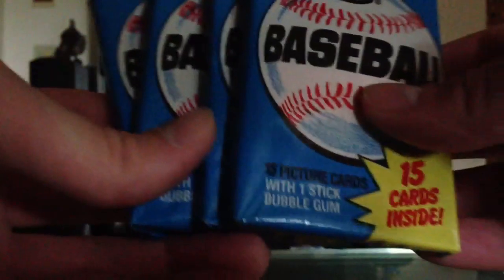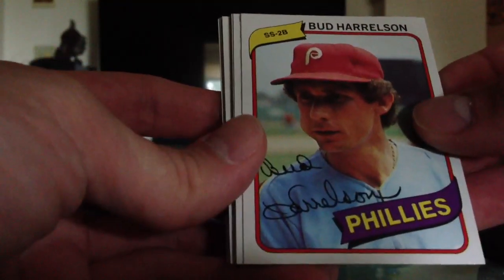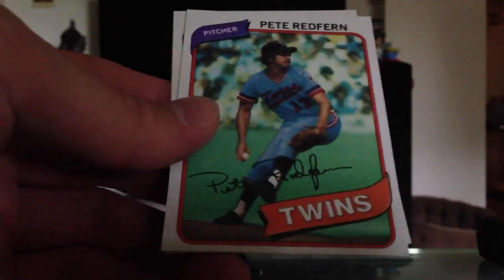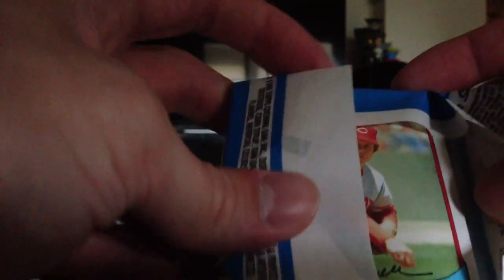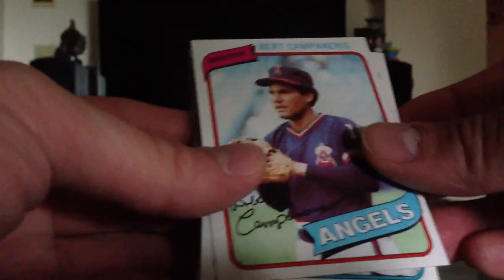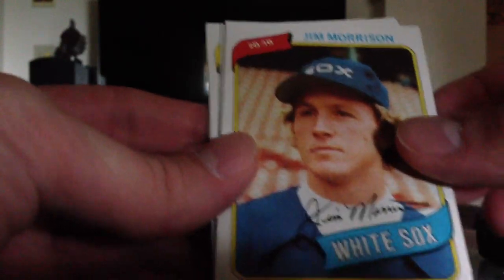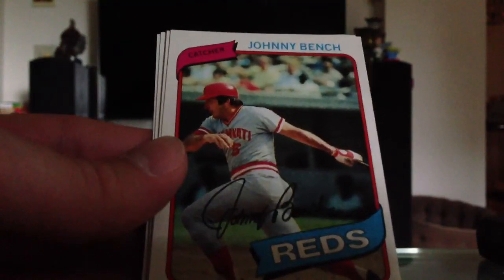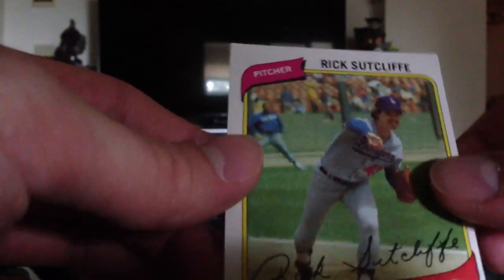1980 Topps Wax Pack Rip (4 packs)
Back with another "old school" baseball pack rip video.  Here we're opening four 1980 Topps wax packs.  Will we snag the Rickey Henderson rookie?